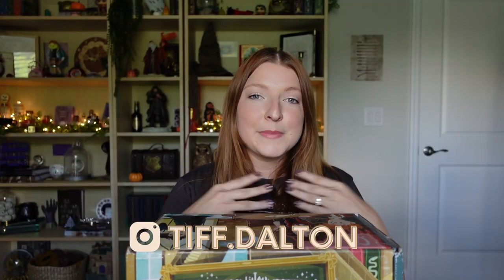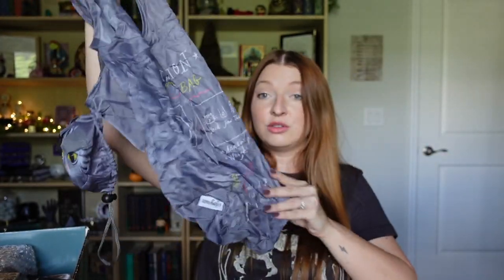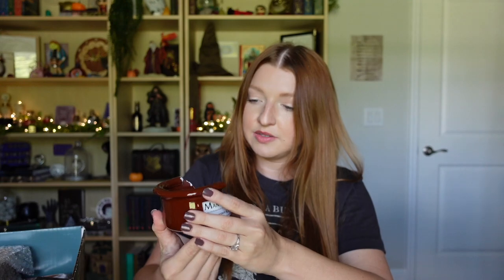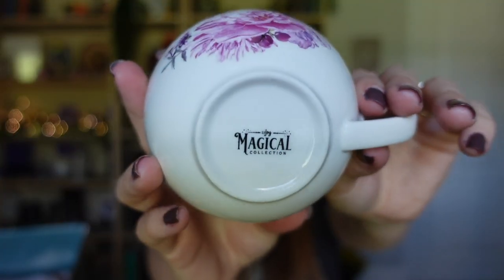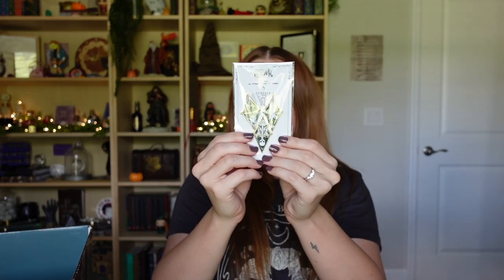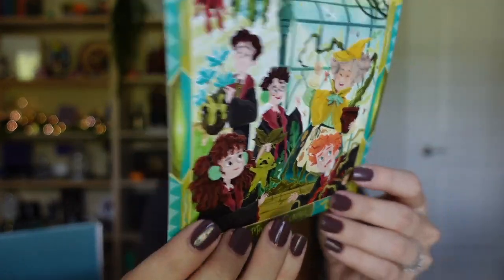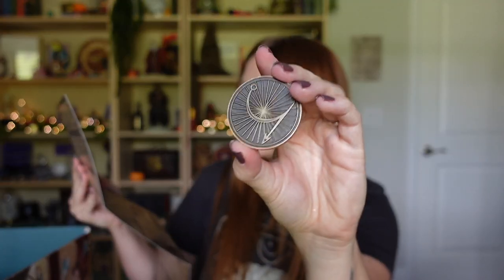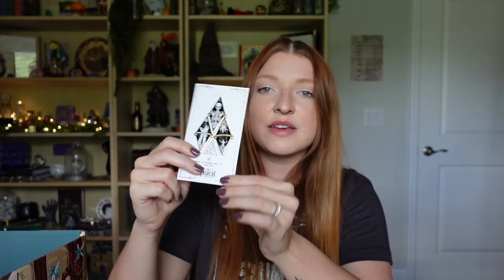HARRY POTTER UNBOXING LitJoy Magical Subscription Box | Magical Classes Theme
Watch as I unbox LitJoy's Magical subscription box, filled with magical classes themed items inspired from the wizarding world of Harry Potter! This box is full of magic from replicas, potions, magnets, totes and much more. I am always impressed with the creativity and quality of each item!

Chapters:
Welcome: 00:00
Intro: 00:29
Box Details: 01:45
Unboxing: 02:43
Cheat Sheet: 17:04
Favorites: 19:33
Least Favorites: 20:48
Outro: 22:22
Bonus: 22:39